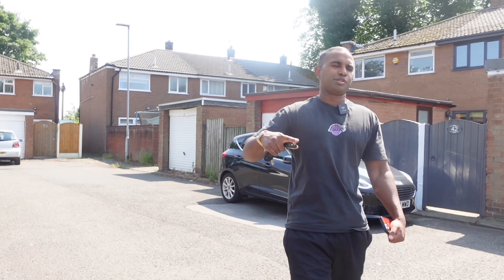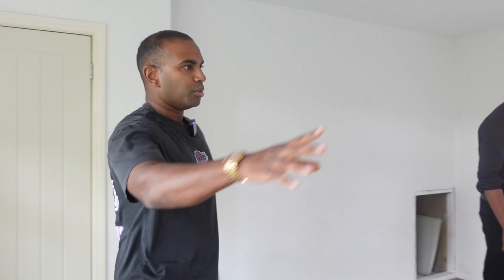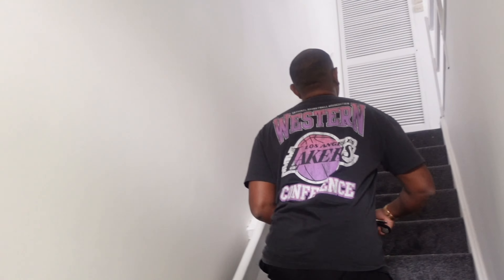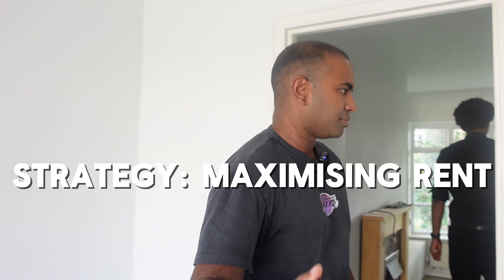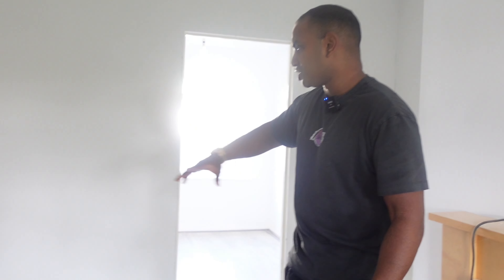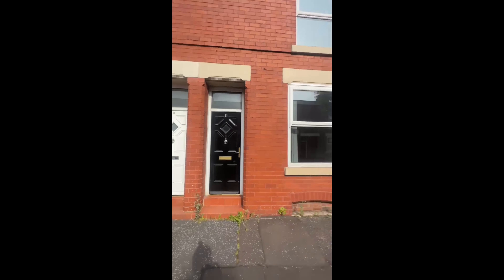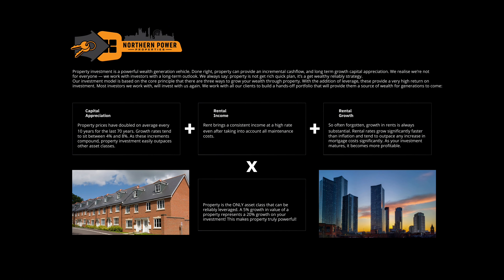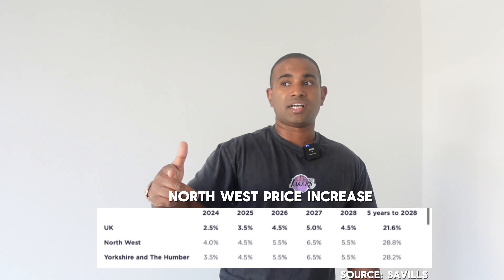HOW PROPERTY FLIPPING UP NORTH MAKES REALISTIC 5 FIGURE PROFITS!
This week I’m showing you how I made my client £30,000 profit from a property up north!

Want to learn more about Rent 2 Rent? Comment YES for your free property investment guide!

I became financially free from property. If you want to get started in property book in a call via the link above to learn more ⬆️